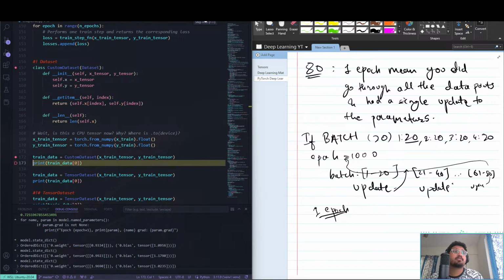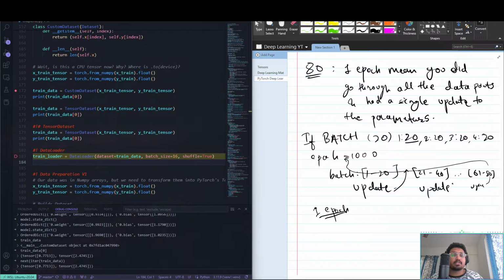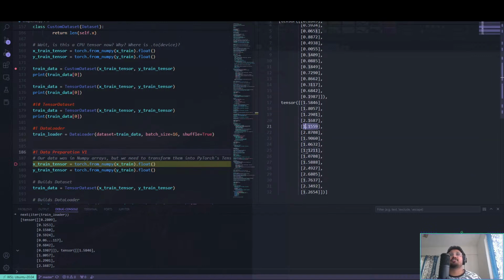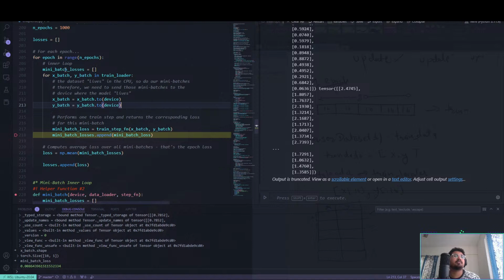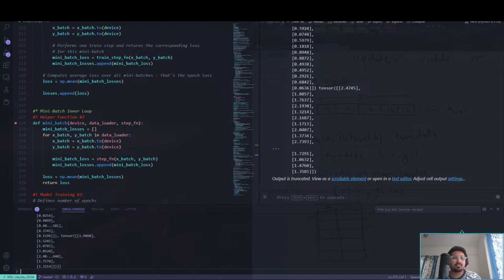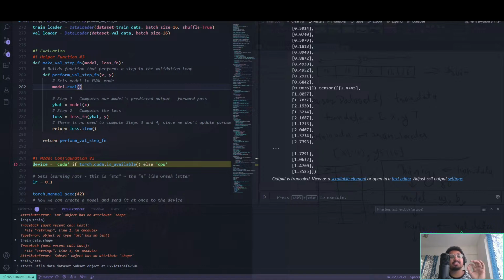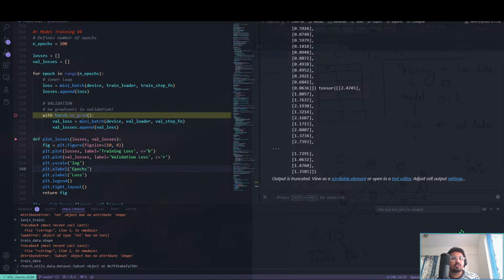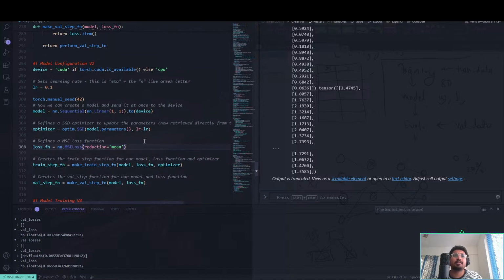Deep Learning with PyTorch (Study Group) | Dataset, DataLoader and Batch Training | Part 6